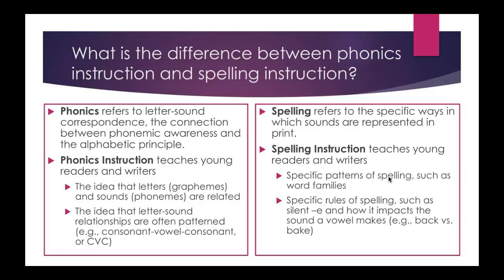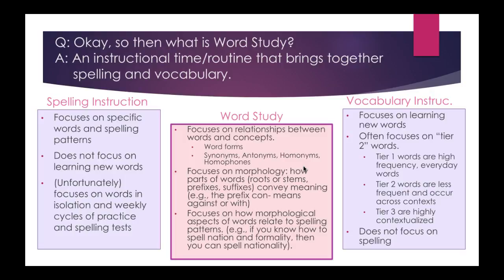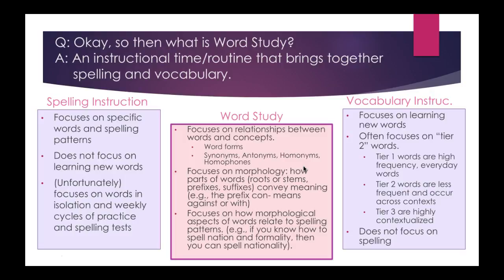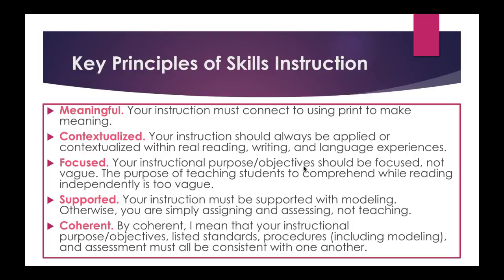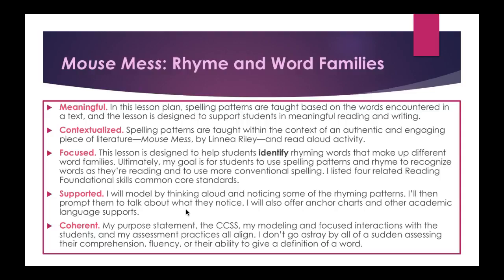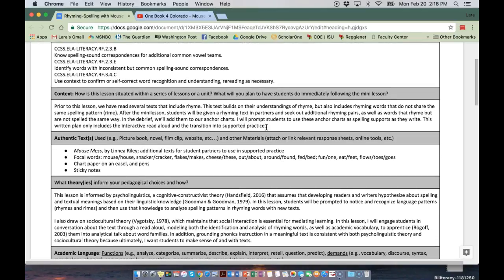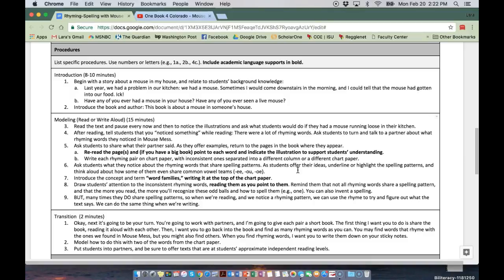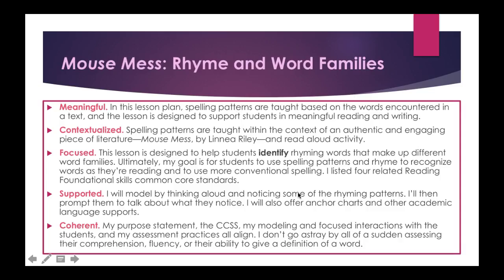Spelling and Rhyme with Mouse Mess